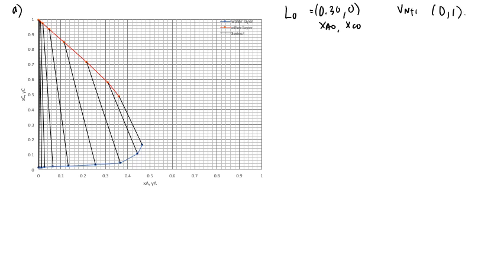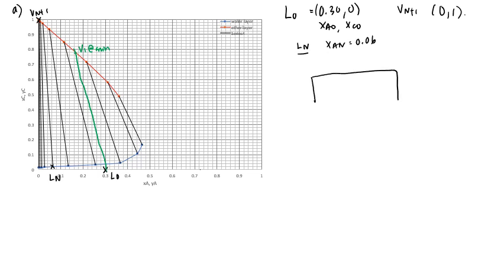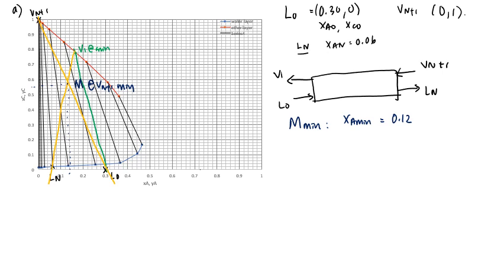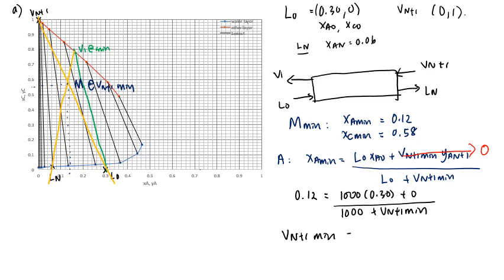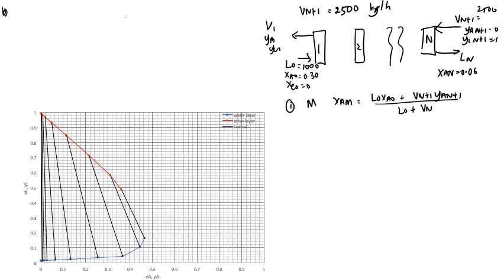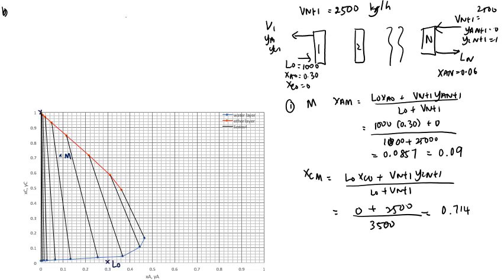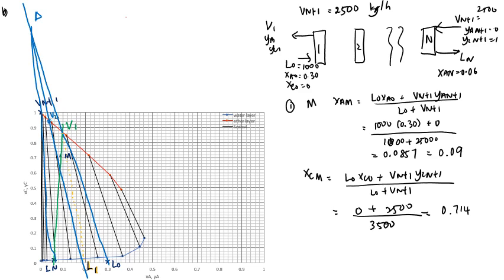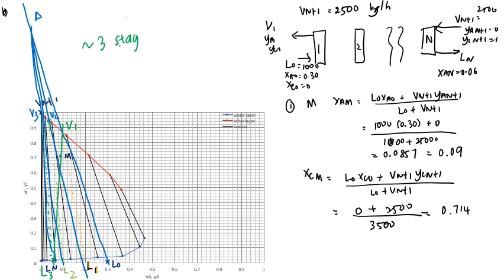TUTORIAL 10 Q1